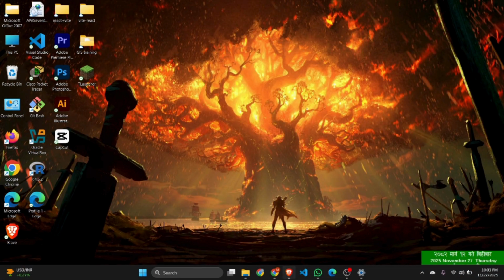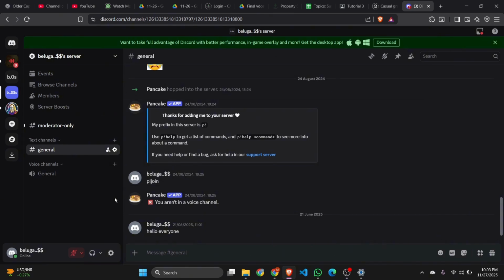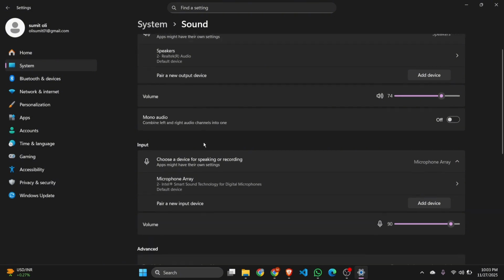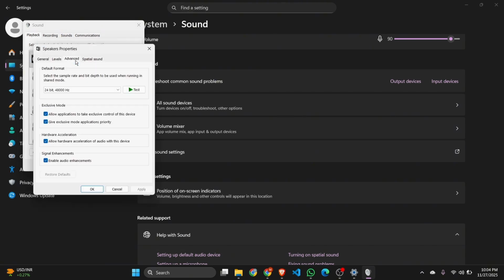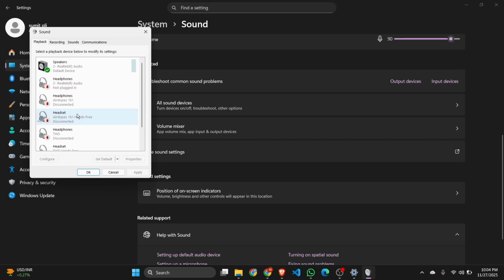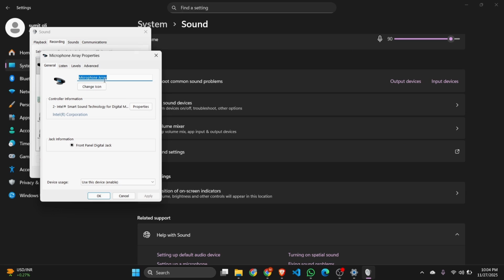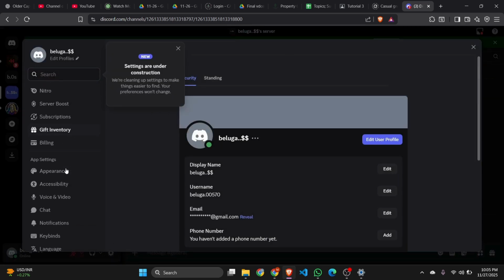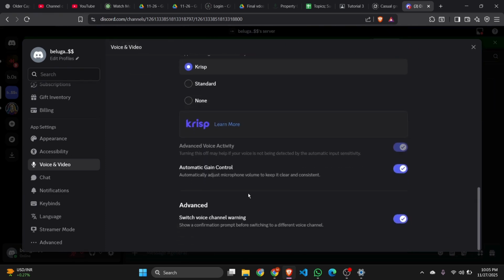How To Fix Discord Muffling Other Audio in 2026 – Easy Step-by-Step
How To Fix Discord Muffling Other Audio in 2026 – Easy Step-by-Step. If Discord is lowering or muffling your game, music, or other app audio, this tutorial shows you the exact fixes to restore full sound on Windows or Mac so you can enjoy clear, balanced audio while chatting.

00:05 – Intro: Why Discord may muffle other audio
00:20 – Step 1: Check Discord Voice & Audio settings and “Enable Quality of Service”
00:40 – Step 2: Adjust Windows/macOS audio settings and app volumes

In this video, you’ll learn:

How To fix Discord muffling other audio quickly

How To configure Discord for clear, balanced sound

How To prevent Discord from lowering game or music volume

Tips to optimize Windows or Mac audio settings for Discord

Quick solutions if Discord audio conflicts persist

Get perfect audio balance on Discord and enjoy gaming, streaming, and chatting without muffled sound!